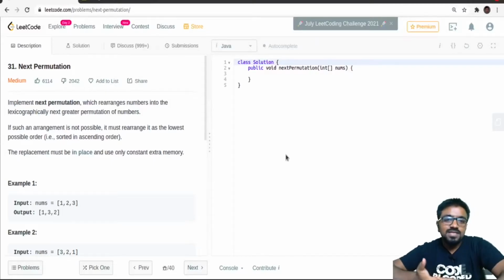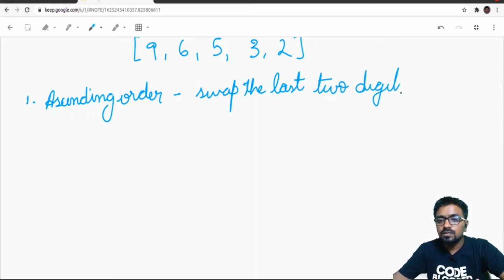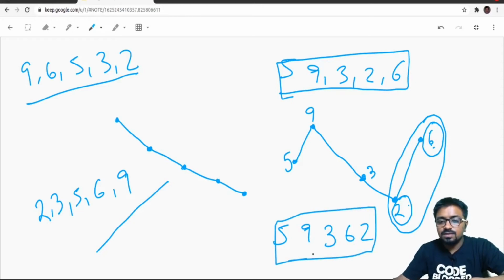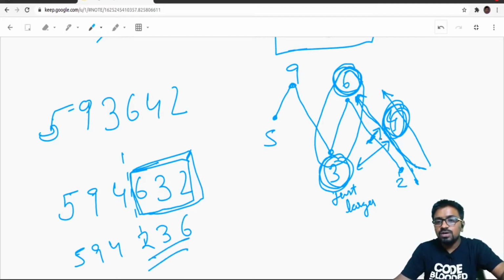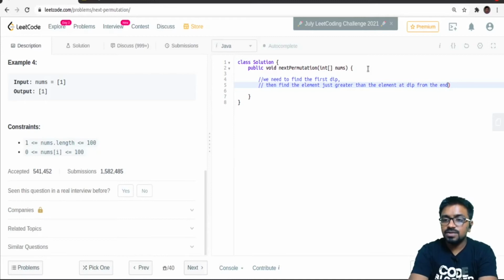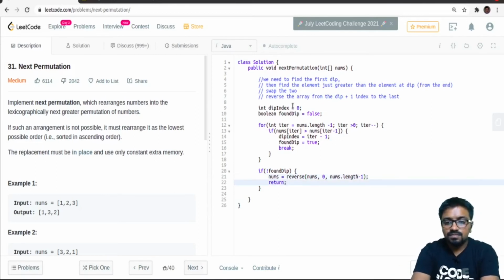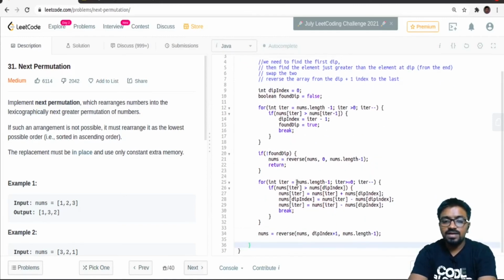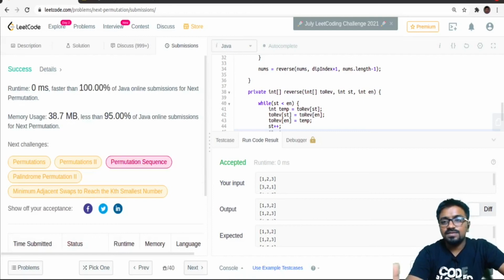Next Permutation | Java | Nitin Pamnani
I have explained and coded the problem Next permutation, Leetcode no. 31 -

This is a bit tricky question and can be solved after making few observations. Happy to help :)